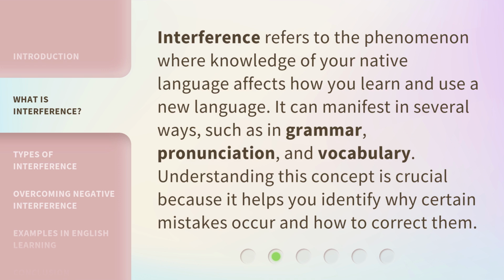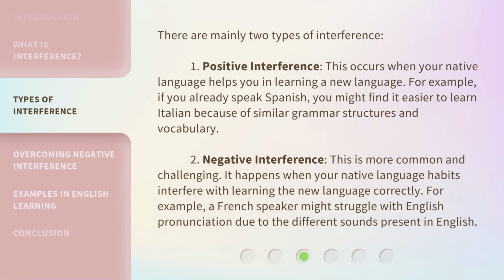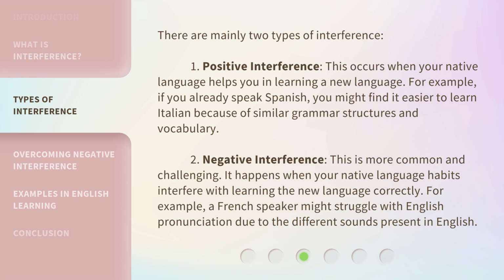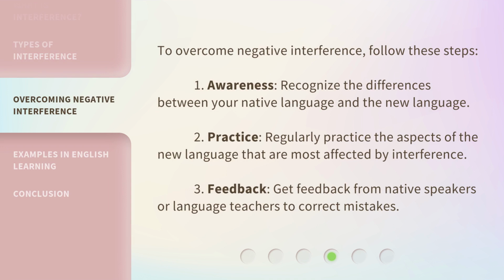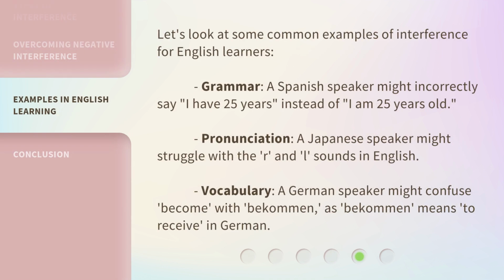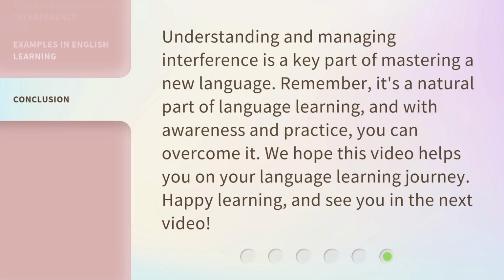Understanding "Interference" in Language Learning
Cracking the Code: Mastering Language Learning Interference • Unravel the mysteries of language learning interference and discover effective strategies to overcome it. Gain insights into how different languages can influence each other and hinder your progress. Unlock the secrets to successful language acquisition with expert tips and tricks in this captivating video.

00:00 • Introduction - Understanding "Interference" in Language Learning
00:31 • What is Interference?
00:55 • Types of Interference
01:36 • Overcoming Negative Interference
02:03 • Examples in English Learning